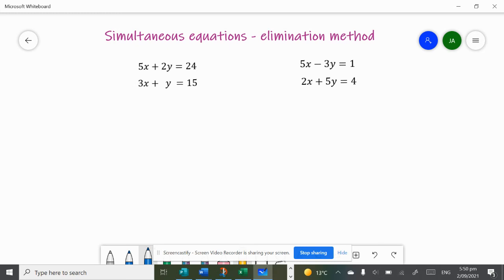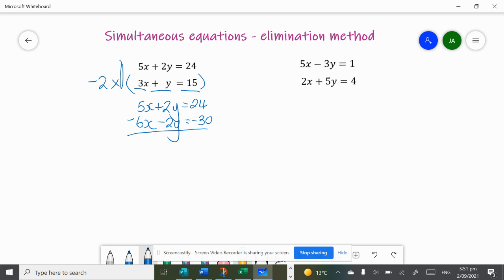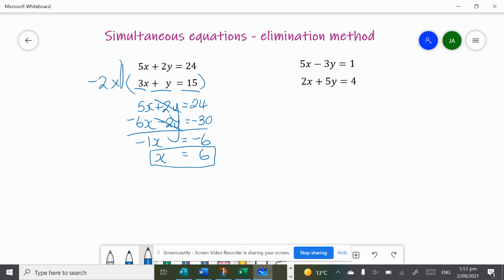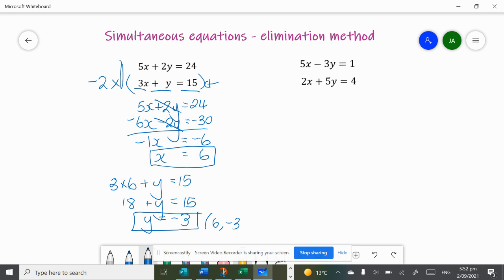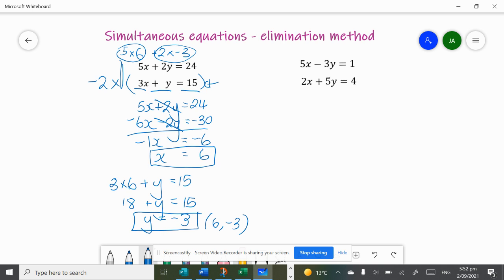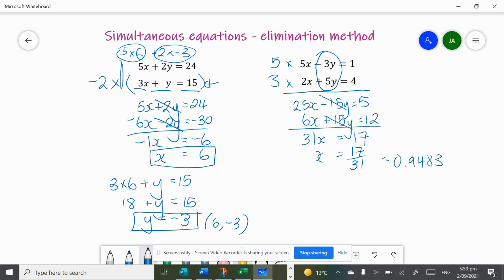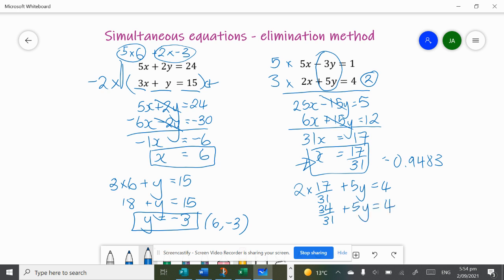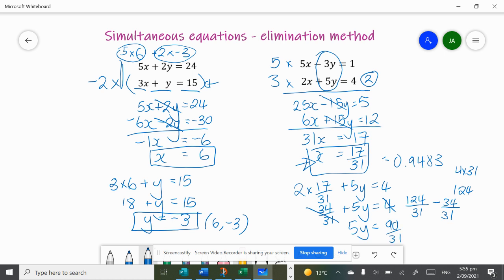Simultaneous equations - elimination method